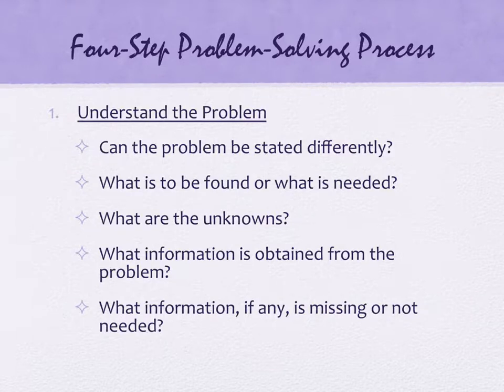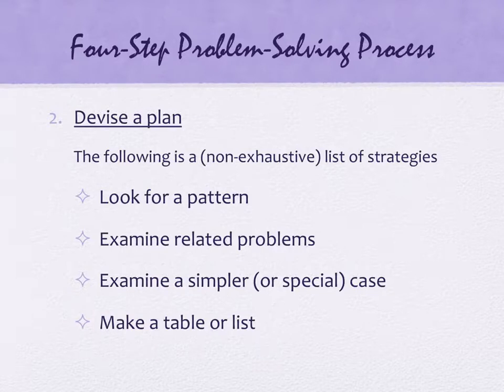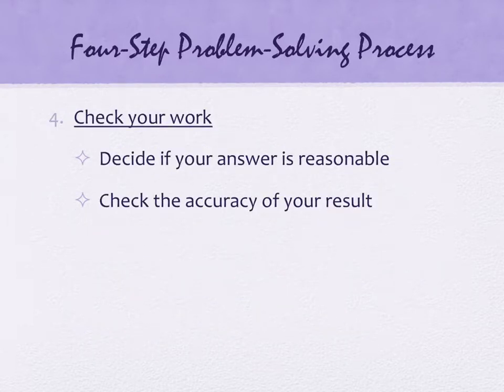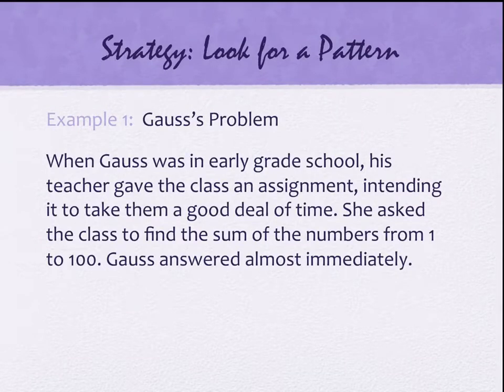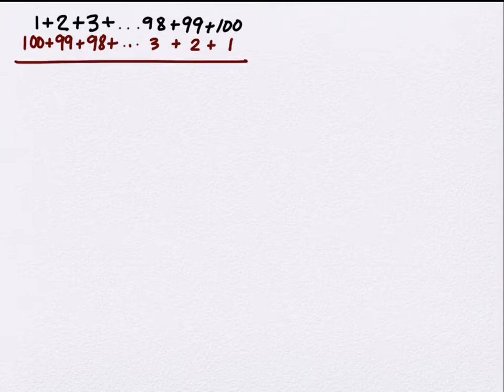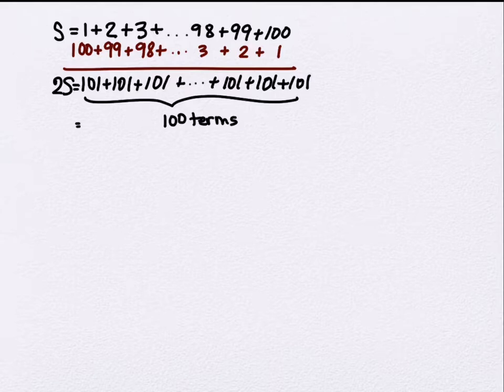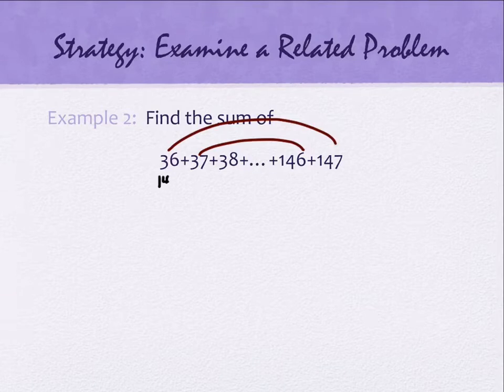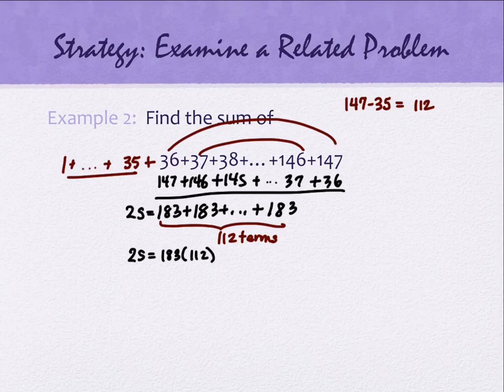1.1 Math and Problem Solving (part 1)